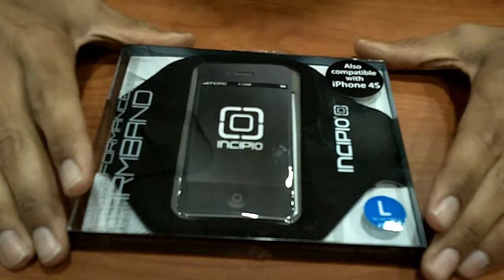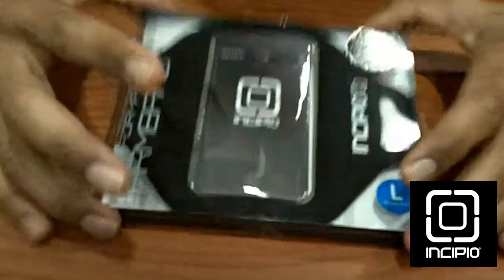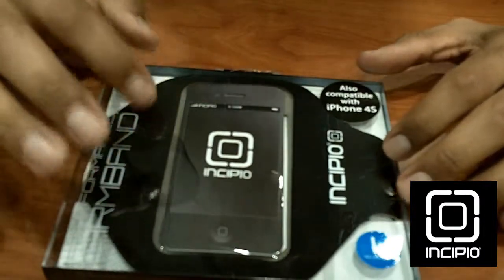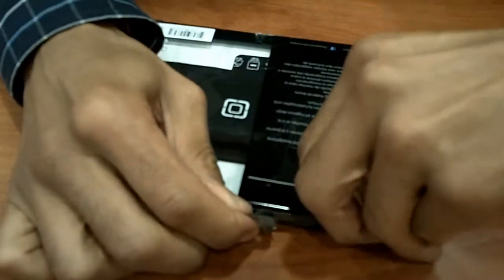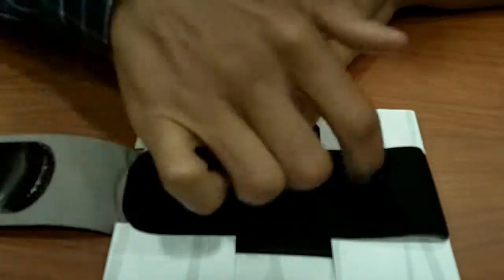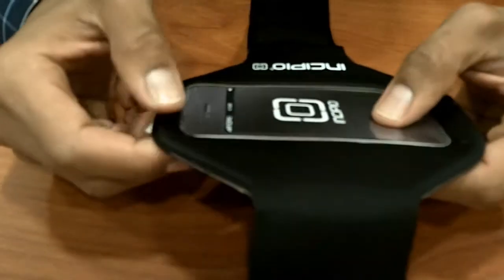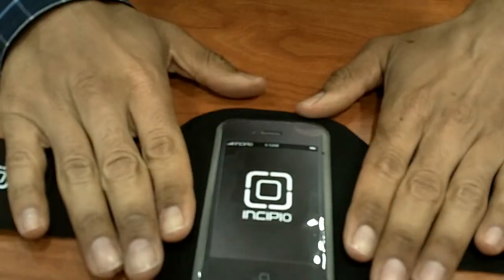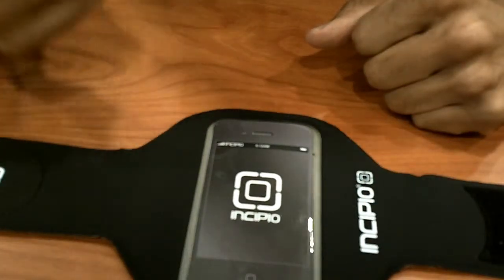Product Review! - iPhone 4 4S [performance] Sport Armband